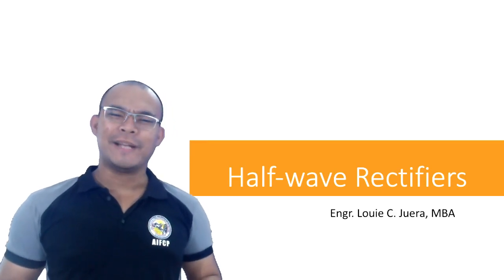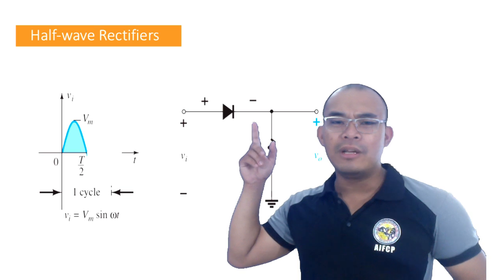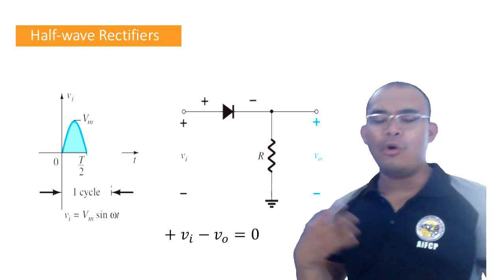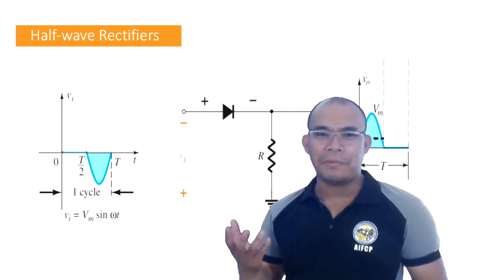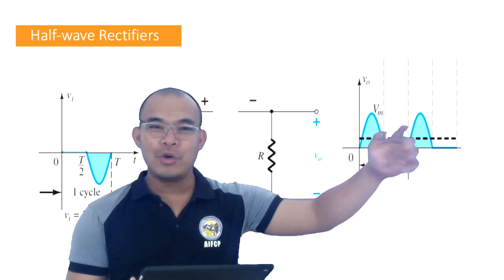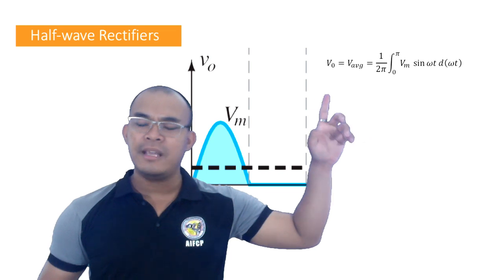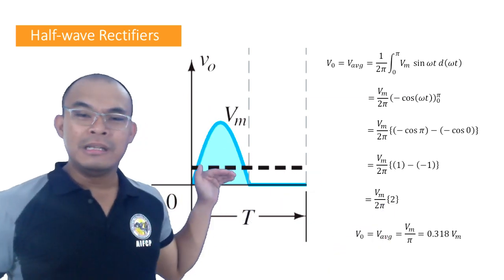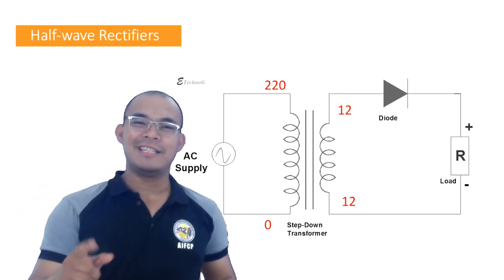3. Half-wave Rectifiers (in Bisaya)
This video will serve as supplementary materials for the Electrotechnology 2 course. In this video, I discuss how diodes operate in alternating current using the half-wave rectifier circuit. In addition, I derive some mathematical concepts using Integral Calculus for appreciation purposes.